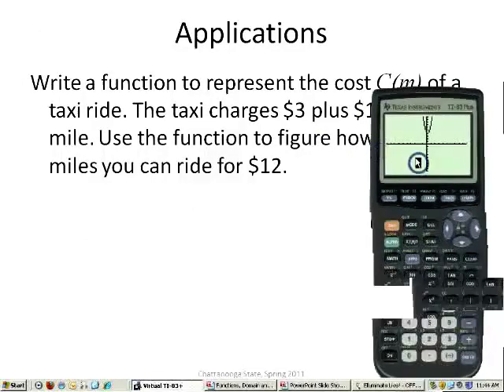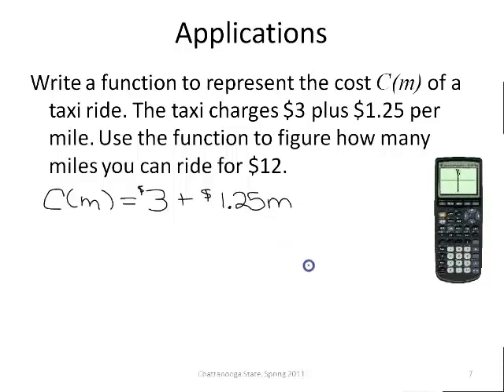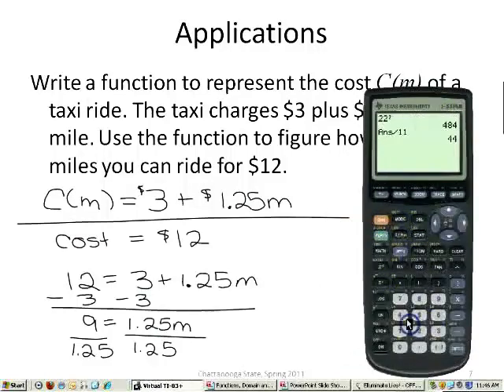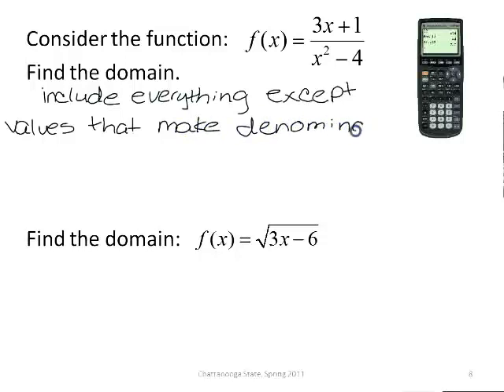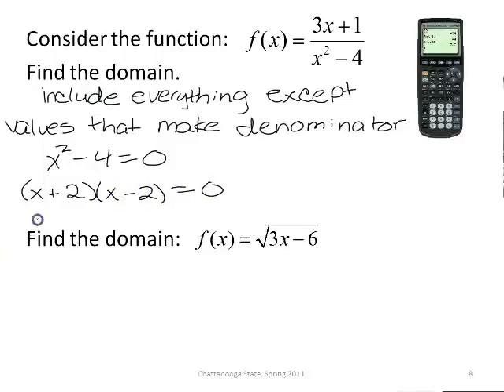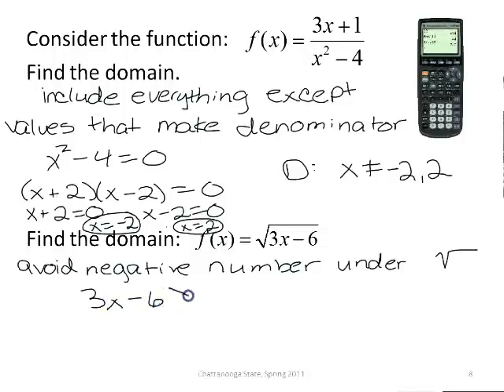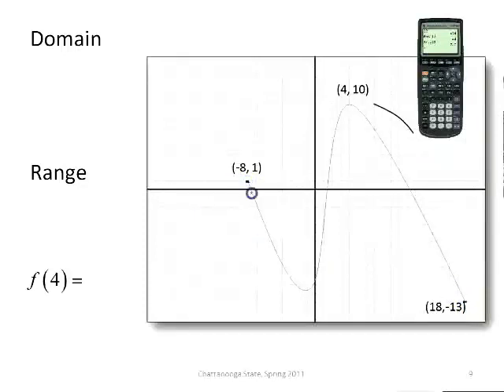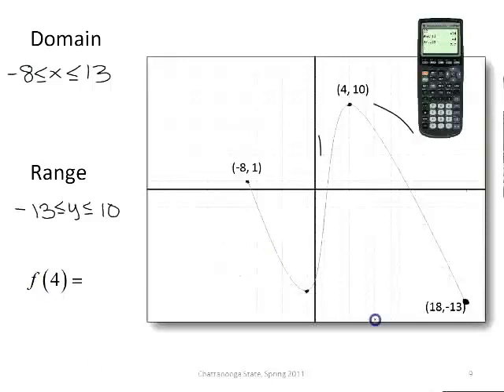1710 Unit 1 Funtion Basics Part 2